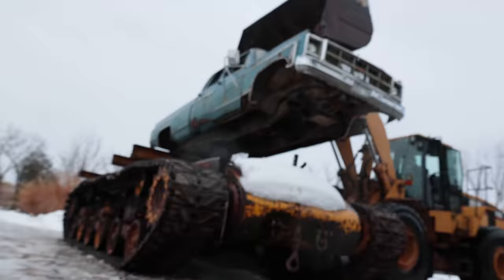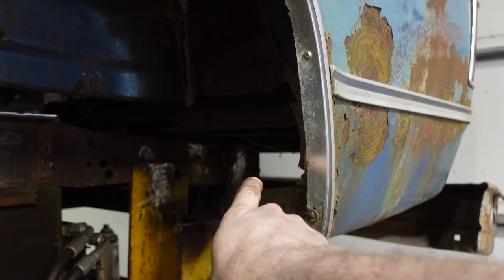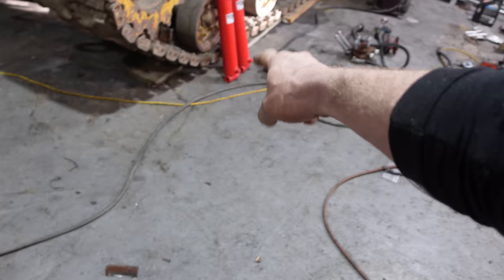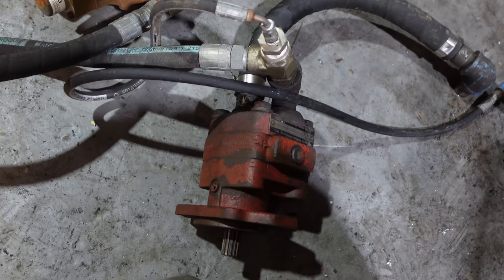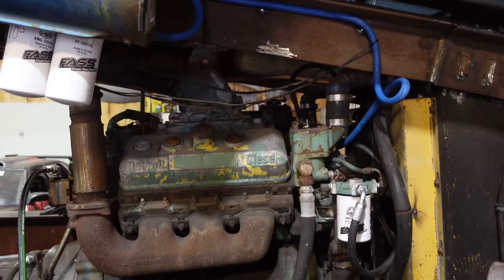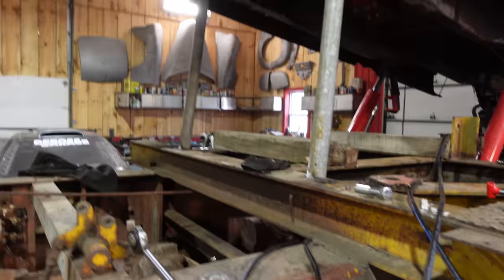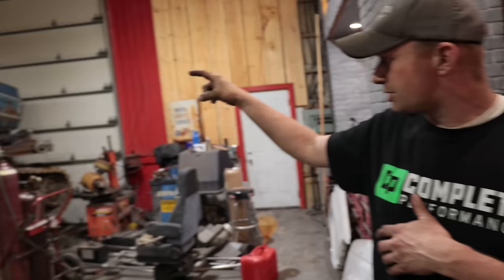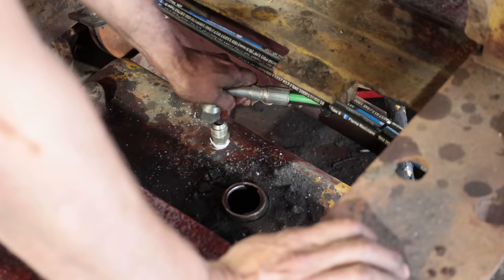Firing Up the 6v71 Detroit powered Tilt-Cab Tank! Shermanator [EP5]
Will the 6v71 start after sitting for 2 years? We built the first cabover squarebody tank!

The Shermanator gets an engine swap! This 1980 GMC Sierra Grande crew cab sitting on a post-war Madill Yarder chassis built with Sherman M4A2 tank components... now has a 36-speed 'semi-automatic' (dual transmission), a 6v71 Detroit diesel, and a massive winch driven off a hydraulic pump powered by a 4-71T Detroit under the hood.

Hydraulic Cylinders
FASS Lift Pump

0:00 Coming up
2:01 The plan
4:19 Fitting the truck on the frame
6:37 FASS Fuel System
9:23 Vickers vane pump rotation
12:10 Mounting the hydraulic cylinders
14:15 Attaching the truck
17:44 Connecting the valve body
20:14 Protecting the control valves
21:10 Crimping high pressure lines
22:08 Mounting the control valves
25:45 Shift cylinders
27:25 Modifying cylinders
29:18 Bleeding hydraulic system
33:06 Fabricating the exhaust
36:00 Throttle control solenoid
38:30 Will it start?
41:29 Testing the hydraulic pump

411 Darling Rd, Canfield, ON Canada  N0A 1C0

About:
From Tractors to Heavy Equipment to Industrial Machines, DGHD will show you how to build, operate, and repair anything with a throttle.

NO WARRANTIES: All of the information provided in this video is provided "AS-IS" and with NO WARRANTIES. No express or implied warranties of any type, including for example implied warranties of merchantability or fitness for a particular purpose, are made with respect to the information, or any use of the information, in this video. DEBOSS GARAGE HEAVY DUTY ("DGHD") makes no representations and extends no warranties of any type as to the accuracy or completeness of any information or content of this video.

It is your responsibility to evaluate your own safety and physical condition, or that of your clients, and to independently determine whether to perform, use or adapt any of the information or content in this video. Any automotive repair and/or modification may result in injury. By voluntarily undertaking any task displayed in this video, you assume the risk of any resulting injury; your safety is the sole responsibility of the user and not DGHD.